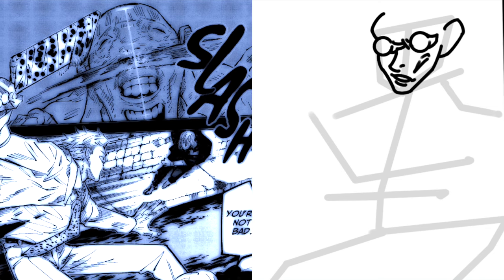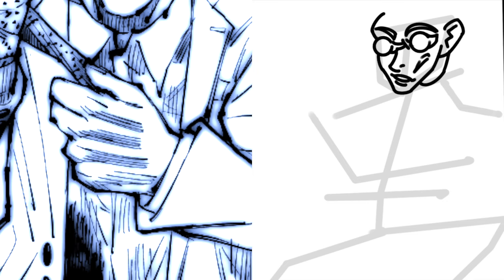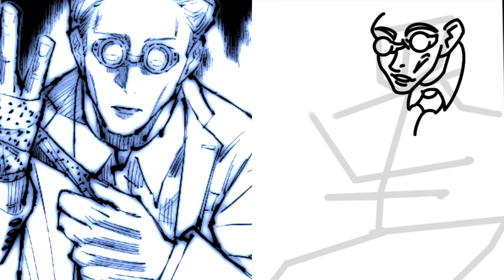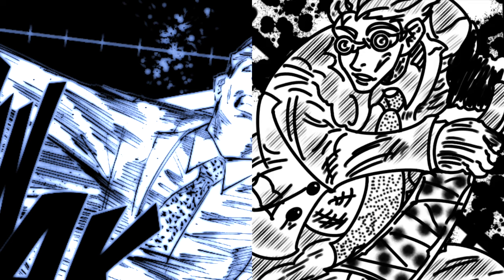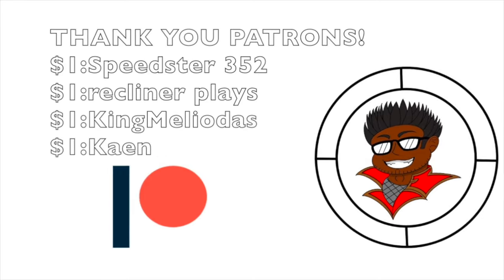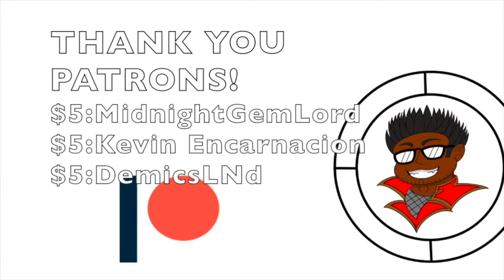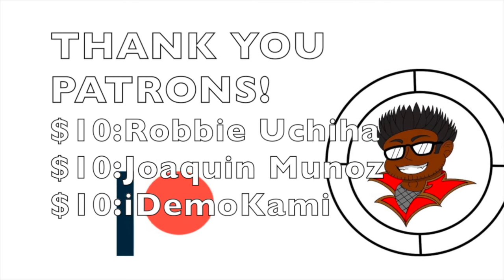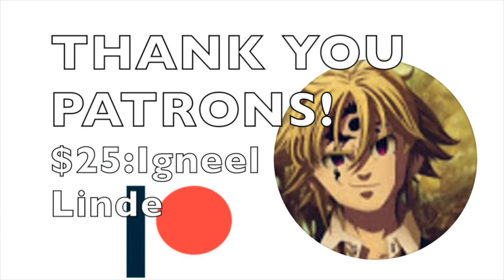How GOOD IS The RATIO Technique of Nanami Kento ACTUALLY?! (Jujutsu Kaisen)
Um... Well.

Important Links!